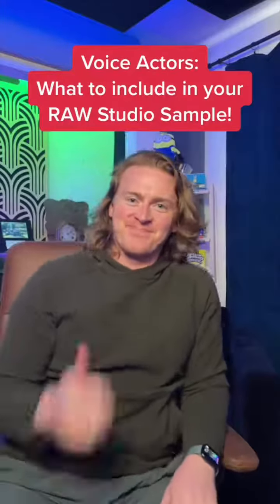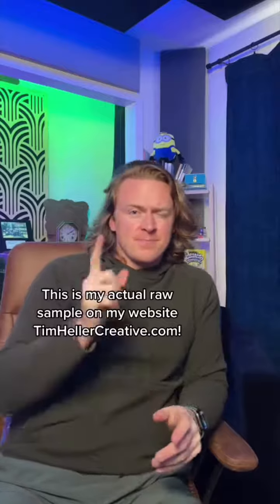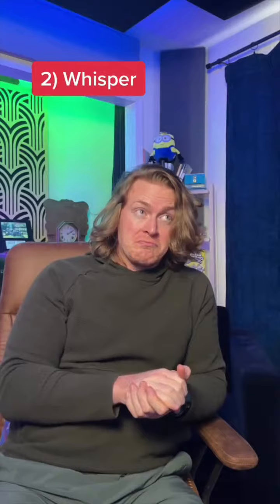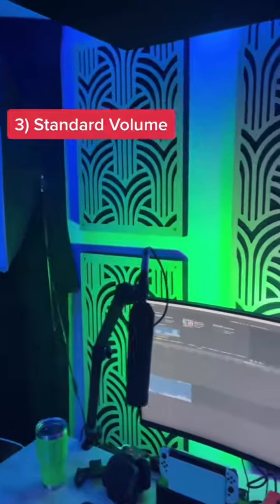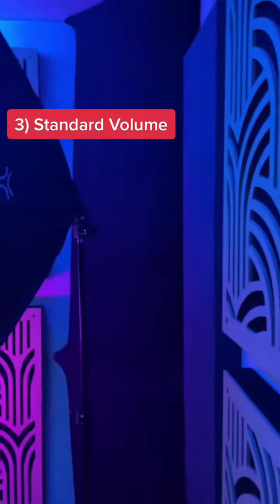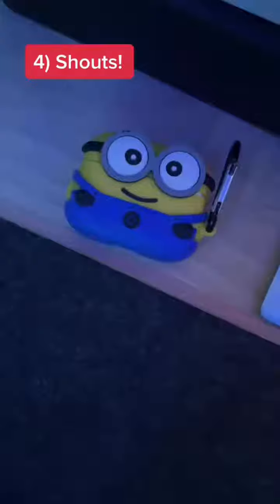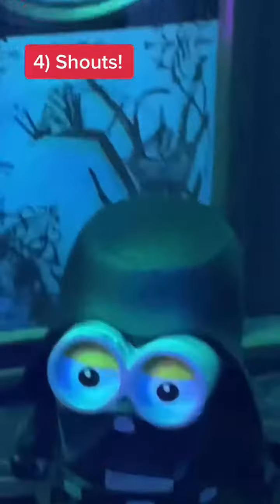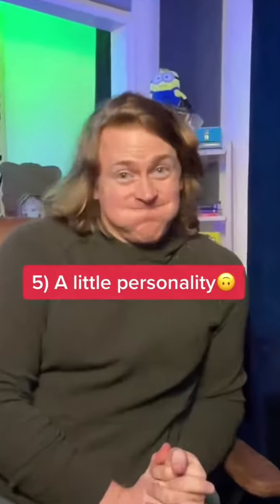🎙️One of the most important demos on your website? The RAW studio sample! Here are the main things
🎙️One of the most important demos on your website? The RAW studio sample! Here are the main things to include!